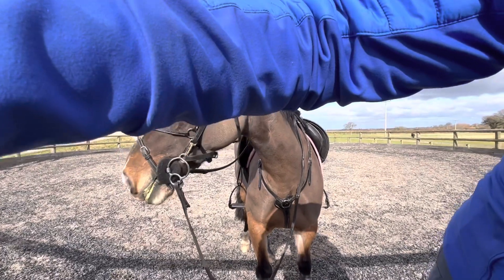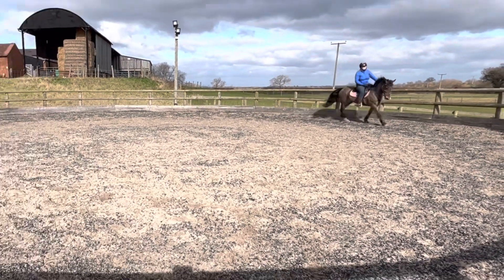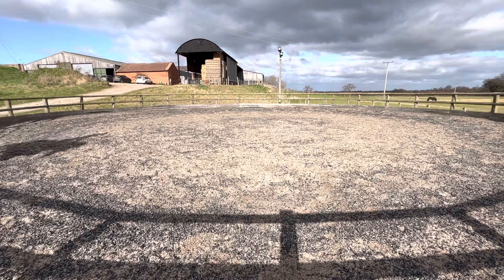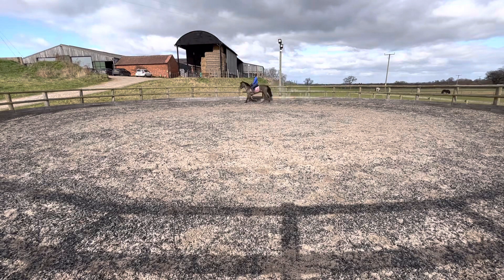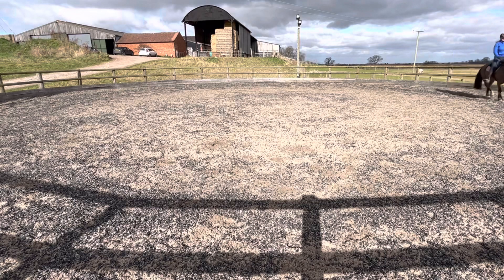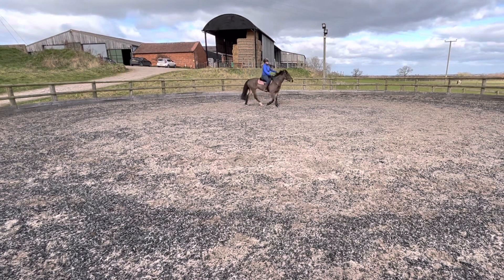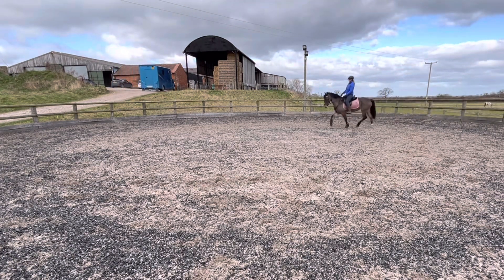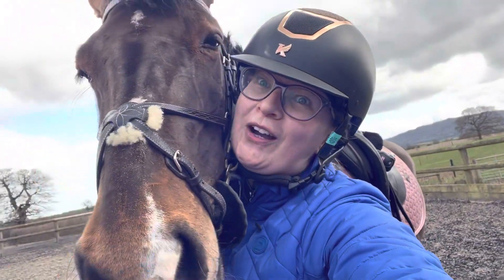LEARNING TROT TO HALT WITH A WHIZZY PONY| Whizzywelsh insights